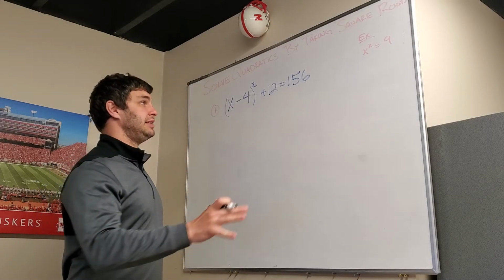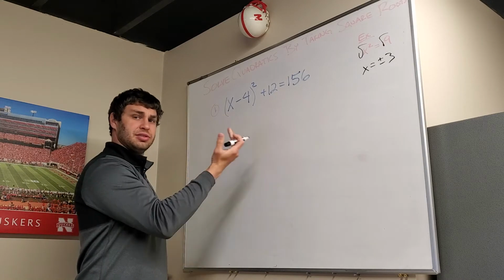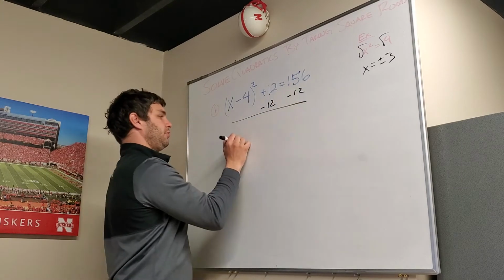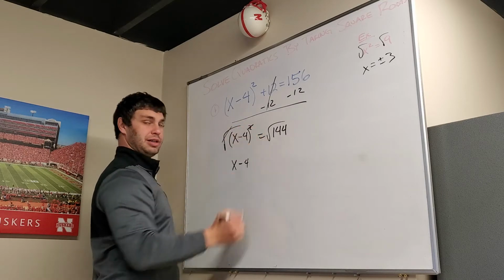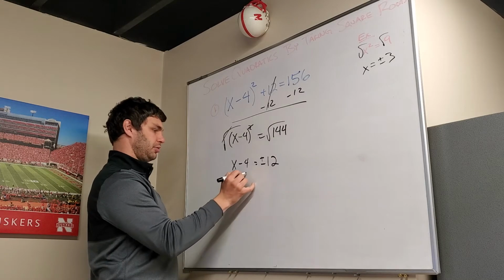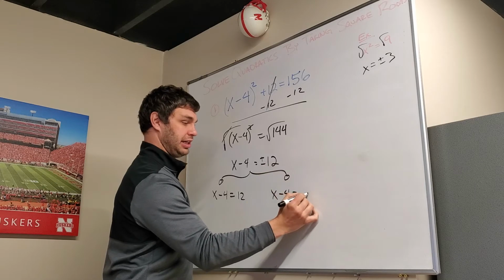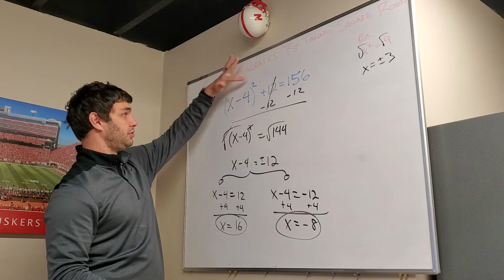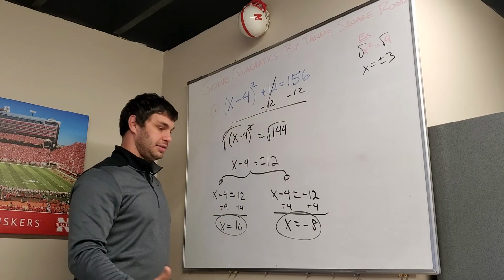Solve Quadratics by Taking Square Roots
Solve by taking Square root of quadratic. How to solve by taking square roots?